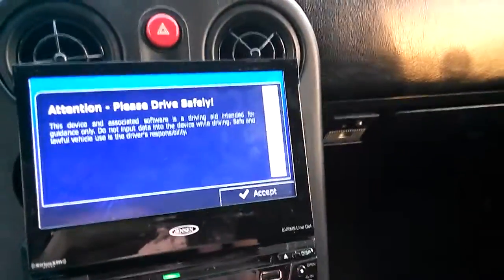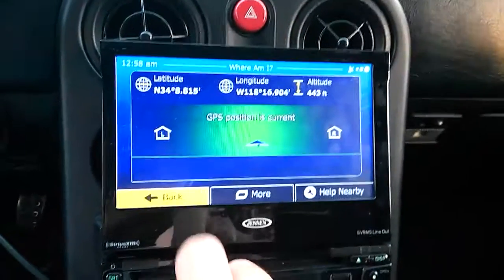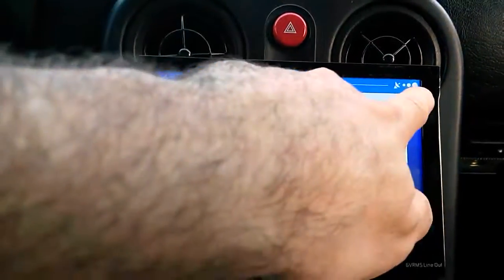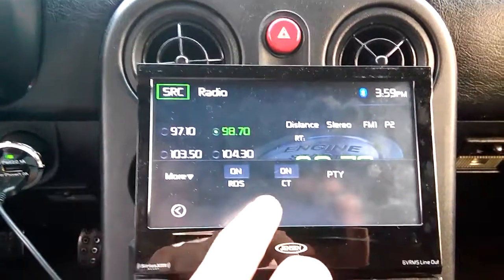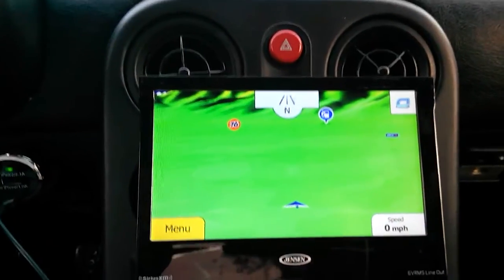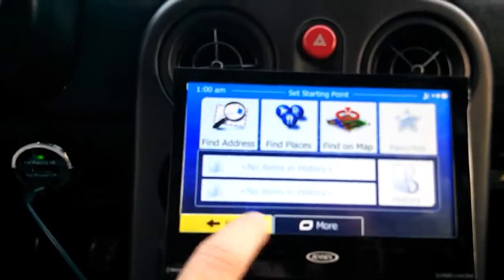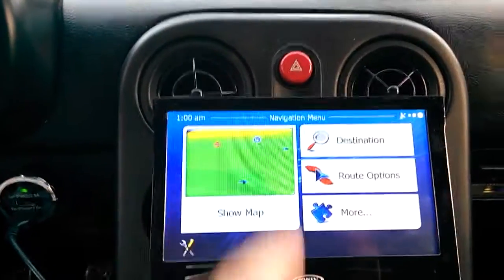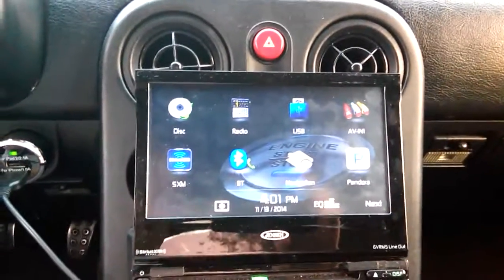Jensen VX7010 - GPS restored to different sd card equals no maps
I went ahead and restored the maps to a different 4GB card I had lying around. I figured maybe the old one is bad. It seems that they still have that problem each time when you try to open the program telling you that you didn't close it right. I still get the "Irregular shutdown detected" so I don't know why as I do shut it down correctly. I went ahead and used a regular sd card adapter this time instead of doing it straight from the small sd card slot just to make sure that's not a problem. I'll try to restore from an earlier version and see if that works. I guess I'll also pick up another sd card reader just for fun. I know mine works or I wouldn't be able to see the files and write/delete them.

Needles to say, this is getting ridiculous because it's just not working for me no matter what I do. I am trying everything that I can do on my side to make it work and it's just not.